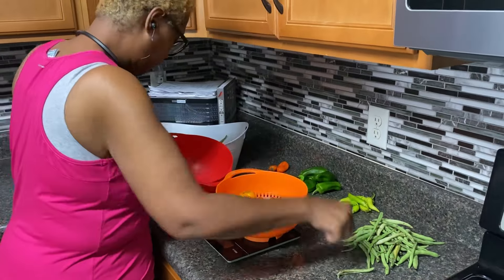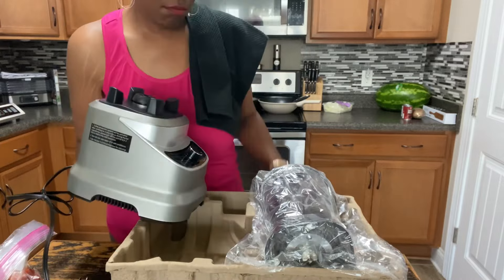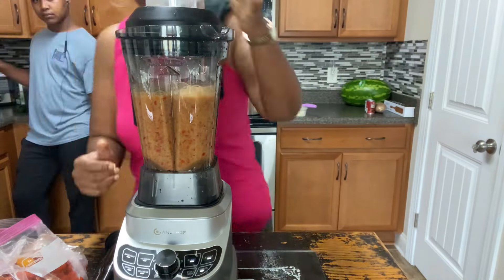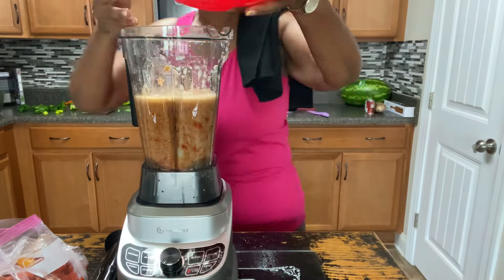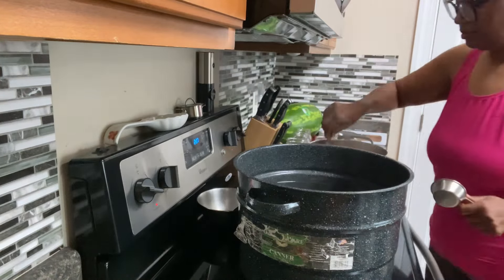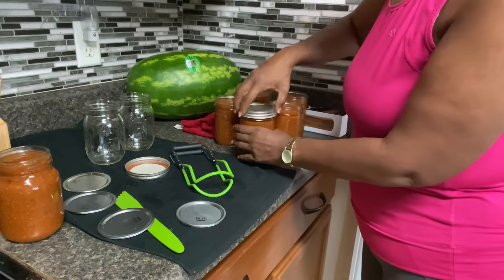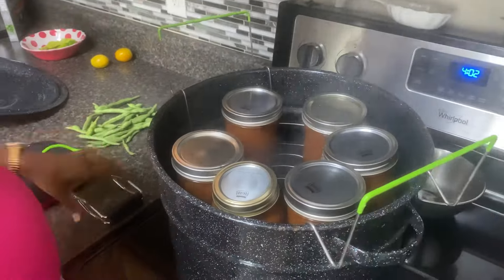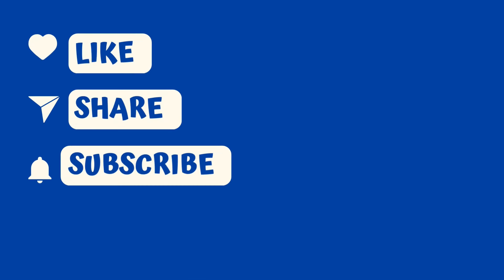Come Can With Me || @amzchefappliance Blender Review || Making Salsa In Our Country Kitchen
Musician: @iksonmusic

2nd Book

Code: SWILSON25 ($25 OFF when all items are kept)

I will gladly review a product on this channel. Review package will be sent upon email receipt of offer to review.  Reviews are done in order by which products are received and it can take several weeks before I get to review a product sent to me.  All terms will be spelled out in the review package material.

Drop us a line here:
Shakema 1mom

***This is the ONLY information we have.  We DO NOT have What's App.  Please do NOT click on or download any links.  More than likely these are scammers.

If you click on the link and make a purchase I will receive a small percentage of that sale at NO extra charge to you. However, you are under no obligation to buy anything I ever mention in a video. Sometimes I am blessed enough to have products sent to me for review. If I partner with a company I will always disclose it here. All opinions and reviews that I share are and always will be my own I will only share products that I myself would buy.